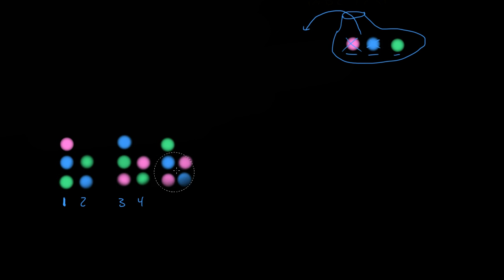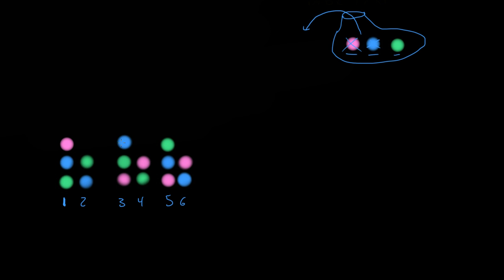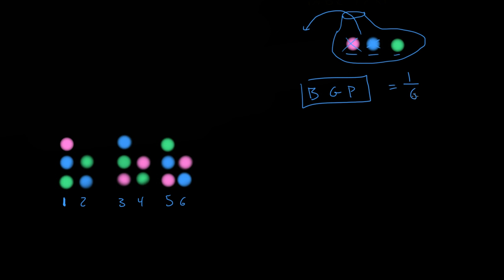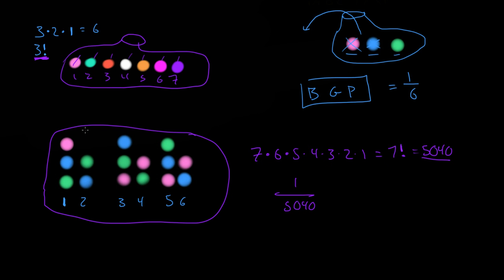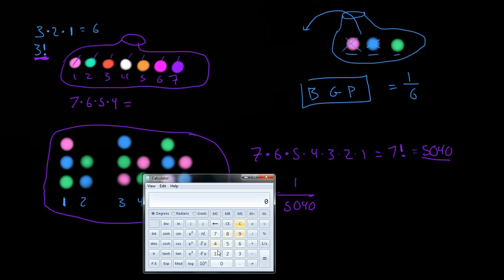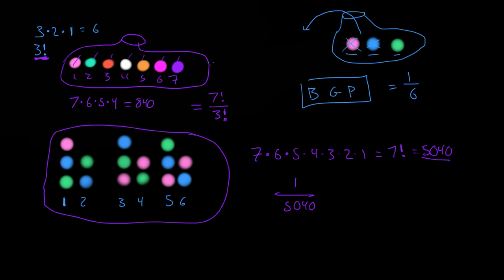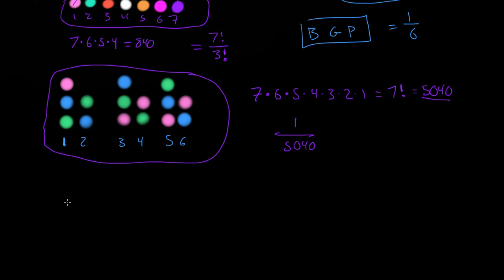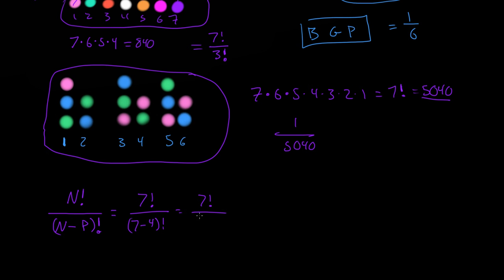Probability of picking ? in a bag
A simple explanation of the probability of picking a certain order of balls out of a bag.